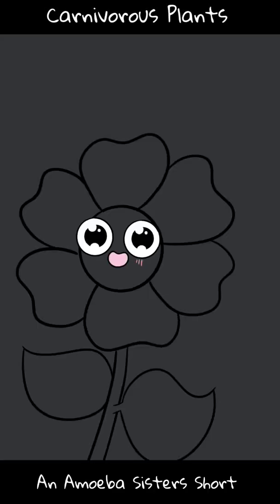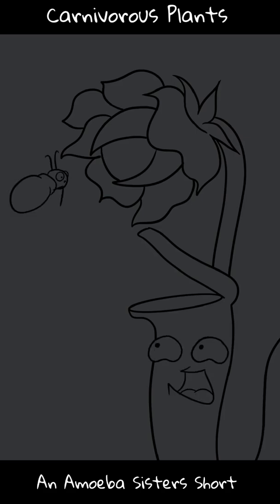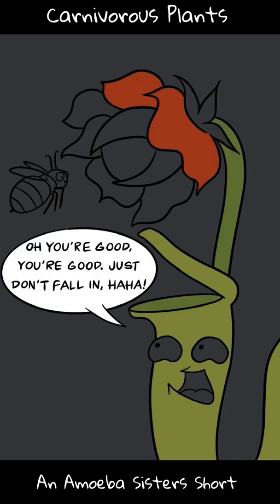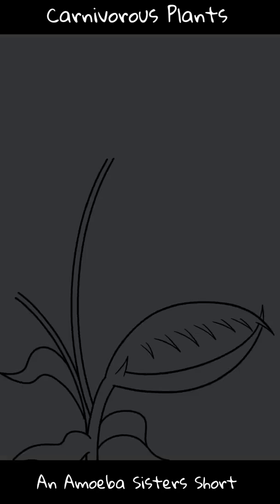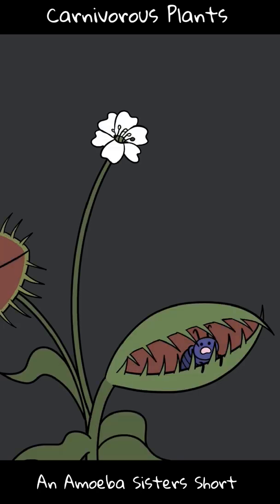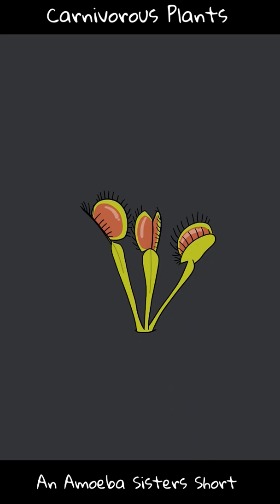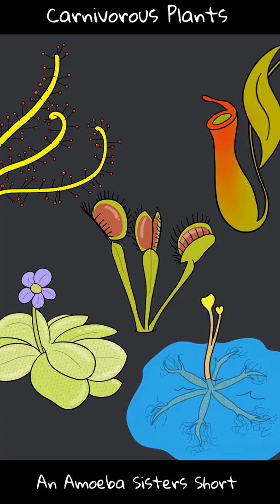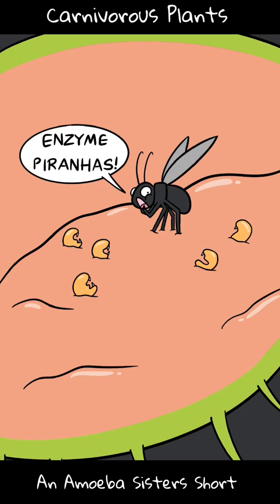Carnivorous Plants - Amoeba Sisters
In this Amoeba Sisters short, the Amoeba Sisters introduce carnivorous plants and releasing this Short on WorldCarnivorousPlantDay To see our Amoeba Sisters Shorts Playlist, To see our longer biology content videos, see our biology learning playlist

This video only presents some basics about carnivorous plants, but here are some further reading below that we recommend exploring!

FURTHER READING RECOMMENDATIONS:

What is World Carnivorous Plant Day? From ICPS

Types of Carnivorous Plants:
We found so many different ones featured here!